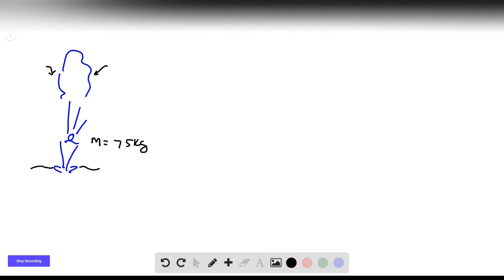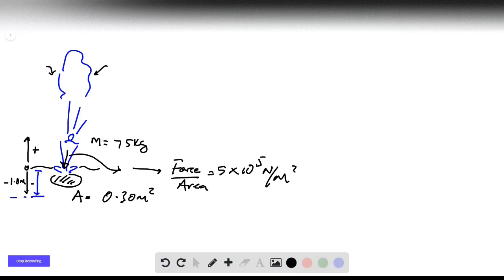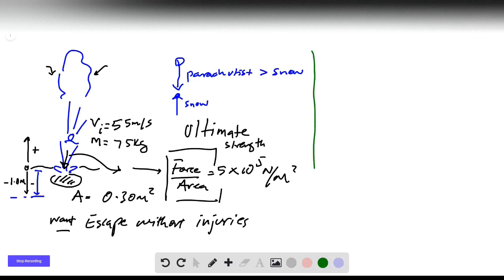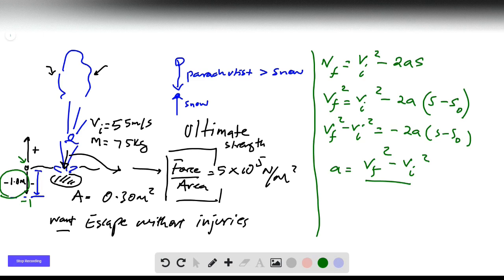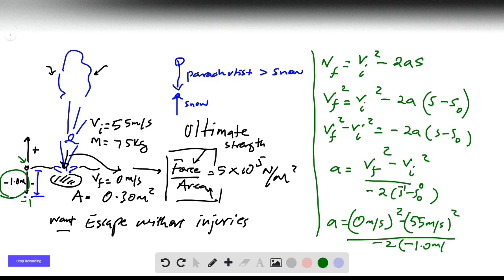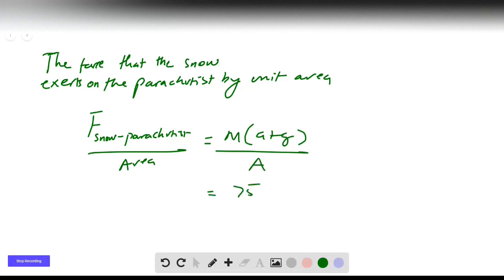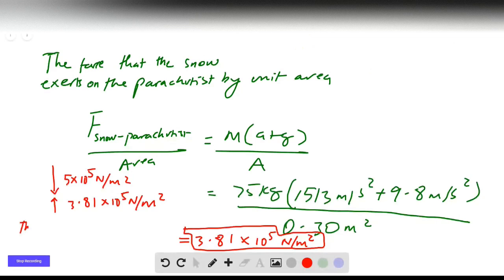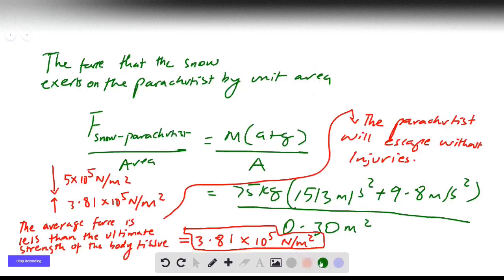Parachutists whose chutes have failed to open have been known to survive if they land in deep snow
Parachutists whose chutes have failed to open have been known to survive if they land in deep snow. Assume that a 75-kg parachutist hits the ground with an area of impact of at a velocity of 55 ms, and that the ultimate strength of body tissue is . Assume that the person is brought to rest in 1.0 m of snow. Show that the person may escape serious injury.
📕 Economics Q&A
📕 Chemistry Q&A
📕 Math Q&A
📕 Statistics Q&A
📕 Computerscience Q&A
📕 Accounting Q&A
📕 Biology Q&A
📕 Physics Q&A